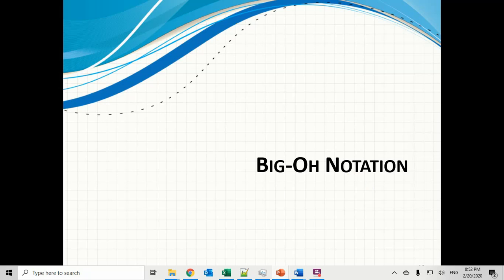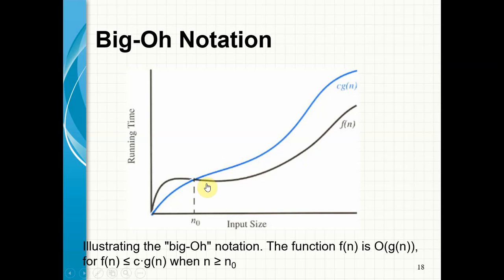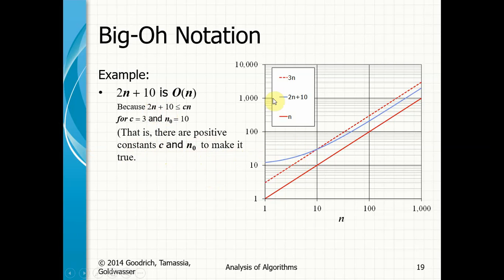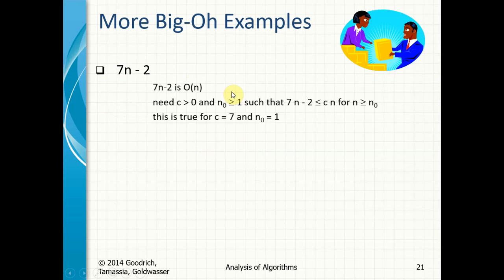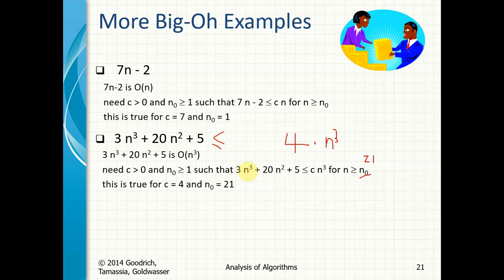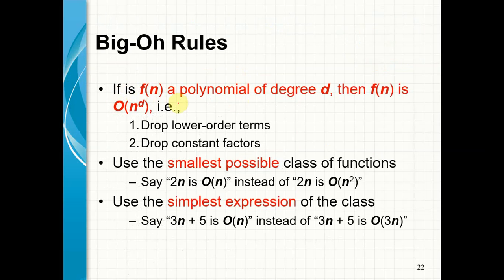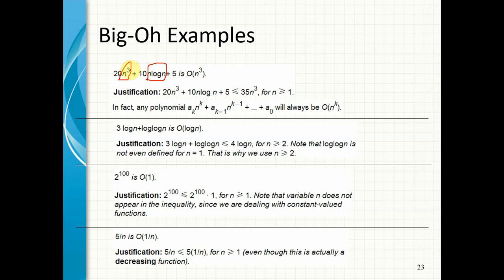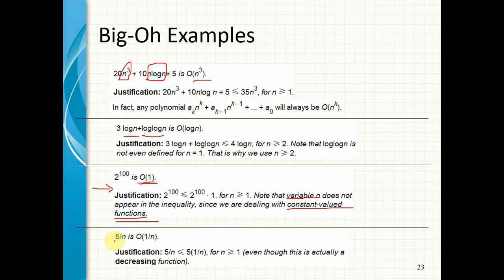DS L04 BigOh P04 BigOh